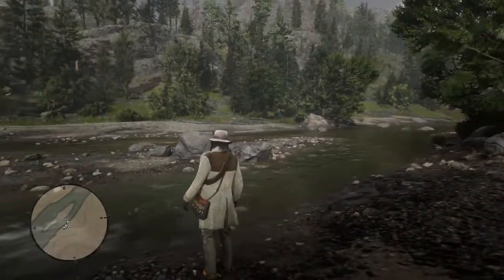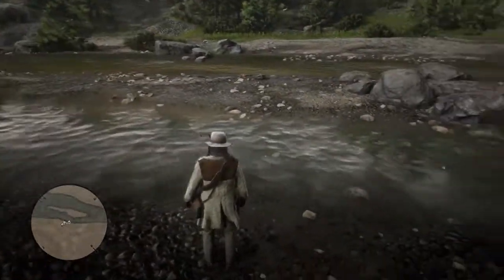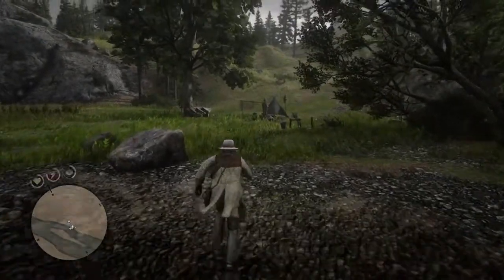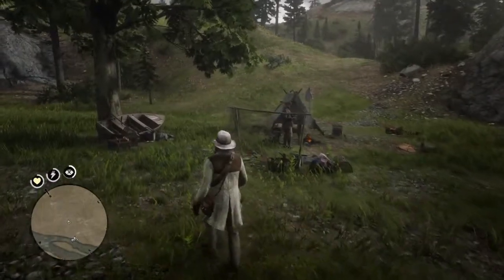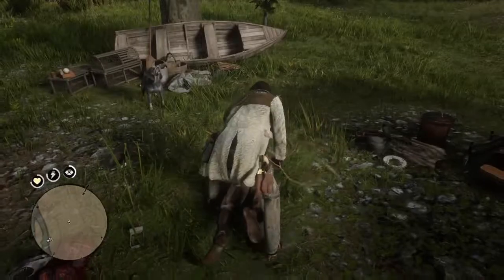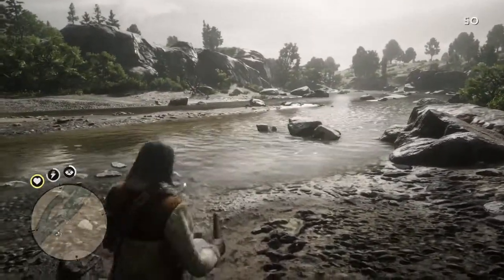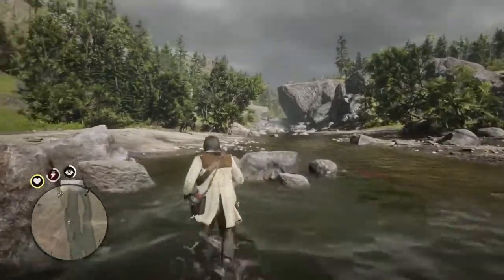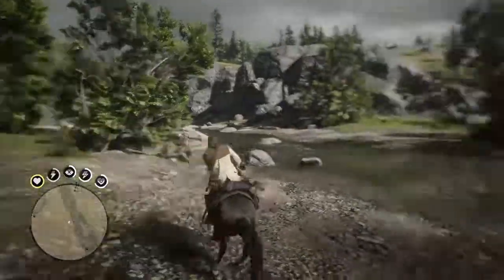Red Dead Redemption 2: FAST FISHING EXPERT GUIDE 100% EASY